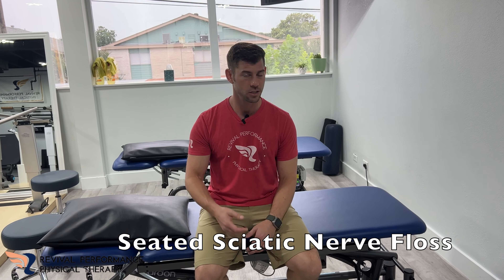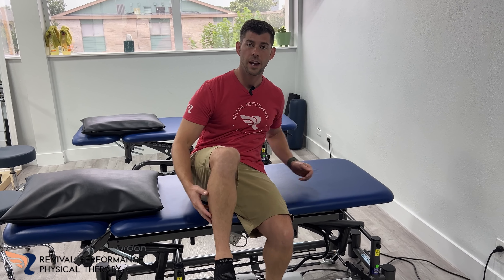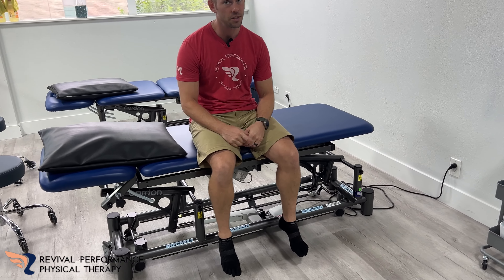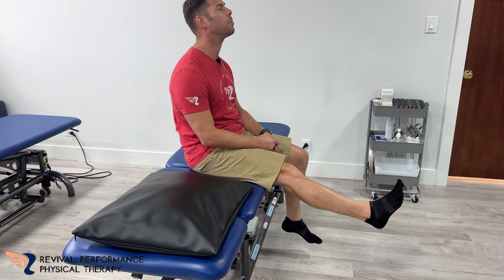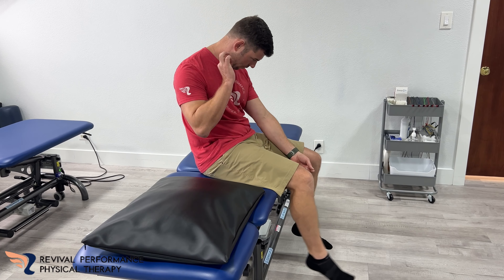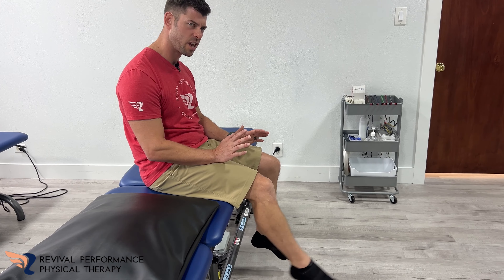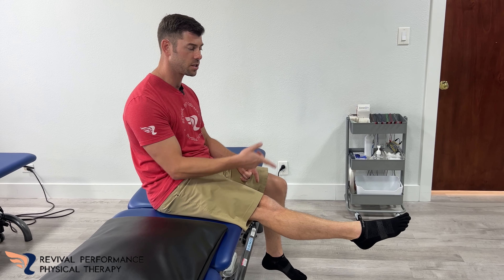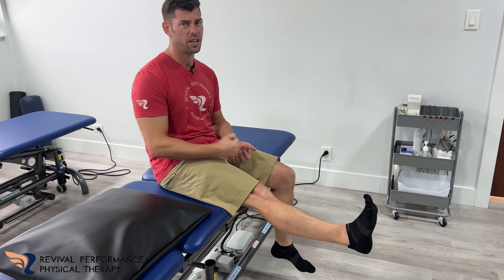Seated Sciatic Nerve Flossing